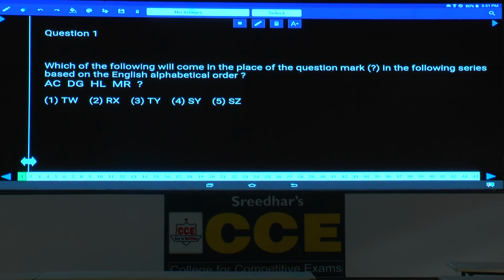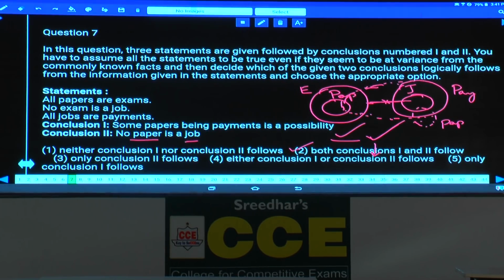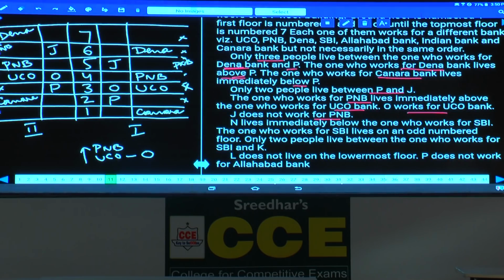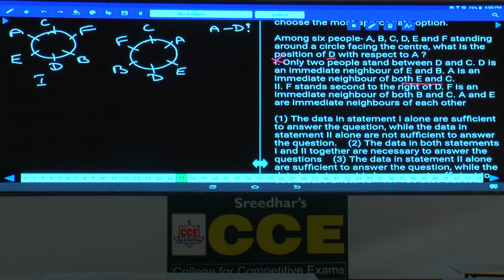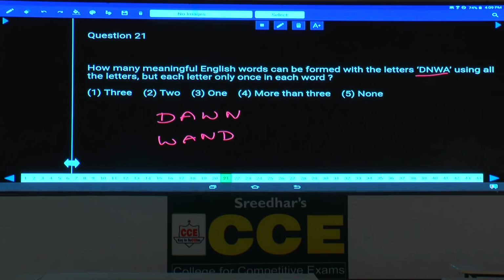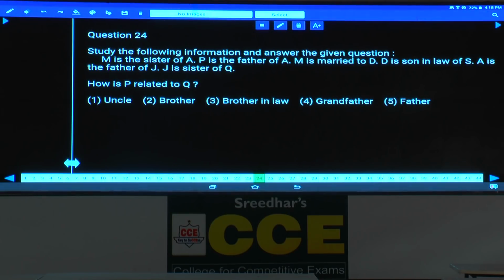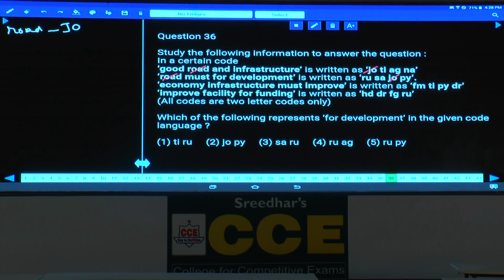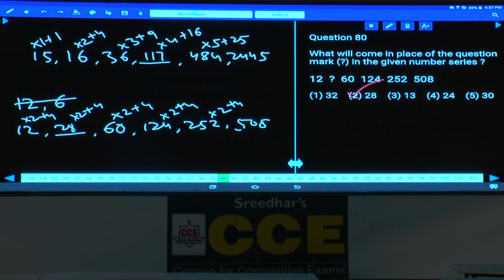IBPS RRBs Officer Scale-I Mains Reasoning MT 008 | Puzzles, Data Sufficiency, Logical Reasoning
IBPS RRBs Officer Scale-I Mains Reasoning MT 008 | Puzzles, Data Sufficiency, Logical Reasoning, Syllogism